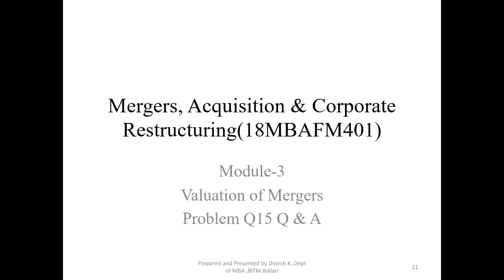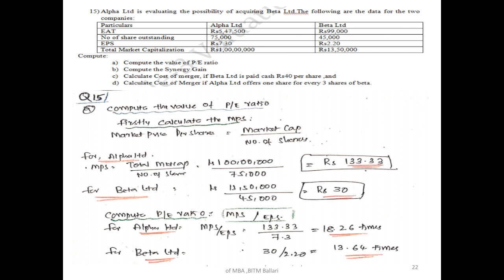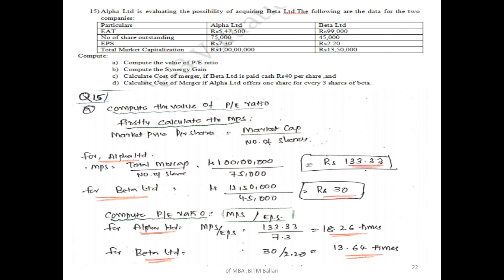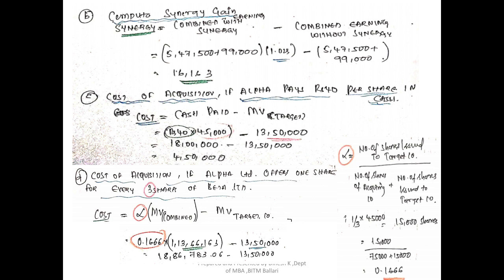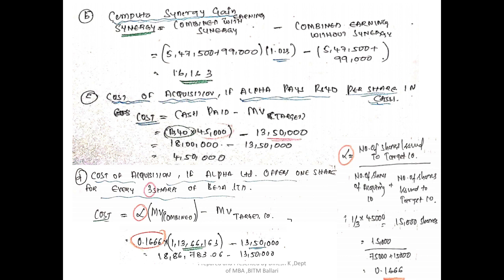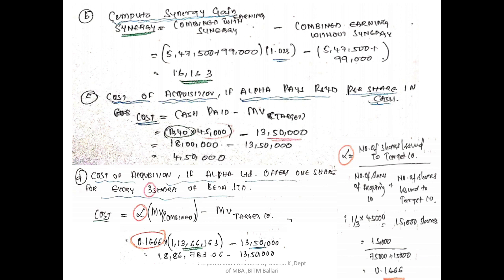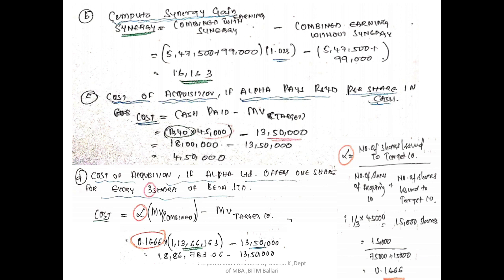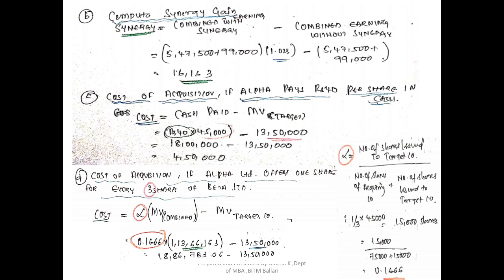Merger and Acquisition Valuation Q15 Discussion